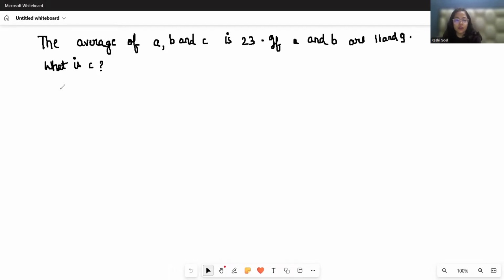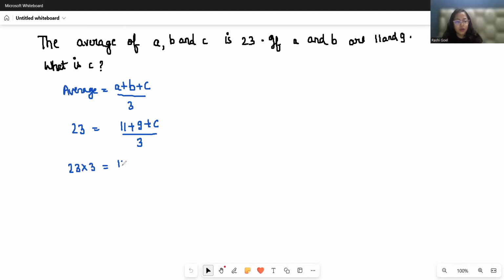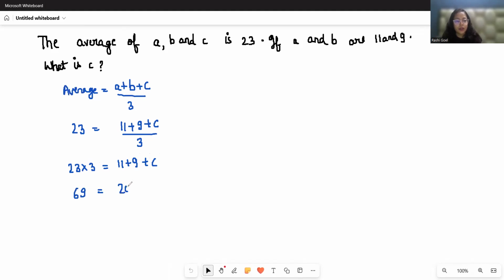The average of a, b and c is 23. If a and b are 11 and 9 what is c? Answer is not 3.